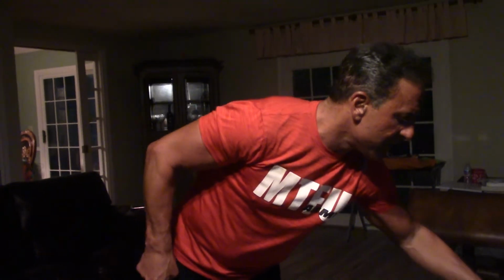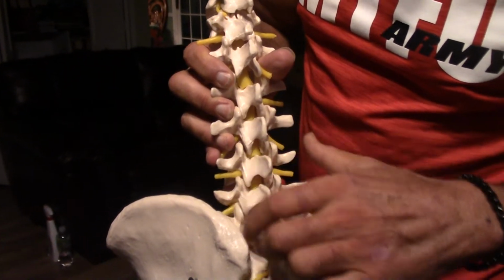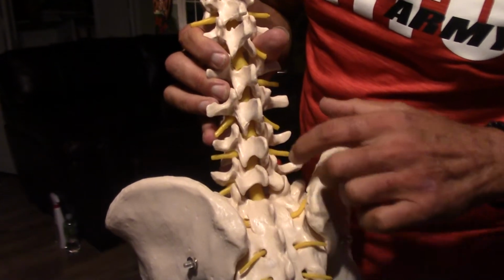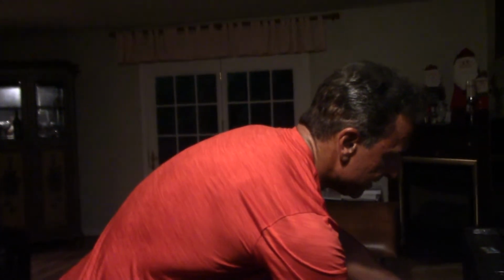THE SECOND-MOST WORTHLESS EXERCISE OF ALL TIME.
*DUMBBELL SIDE-BENDS: these are still performed by MANY people. And I will venture it is safe to say that MANY people become disenchanted with their results of actually thickening and WIDENING their waistlines despite well-intended efforts.

*The lumbar spine HATES this motion implemented when performing this useless movement. Lateral bending is, essentially, a movement rarely practiced in every day activities of daily living. So...why do them?

*This is an EASY movement. It doesn't take much in the areas of effort OR movement. Remember...we always want to avoid economy of movement and chase after INEFFICIENCY in movement. "If you do what is easy...your life will be hard. "...and your gut...well...it'll be wide, bruh.

MTFU.